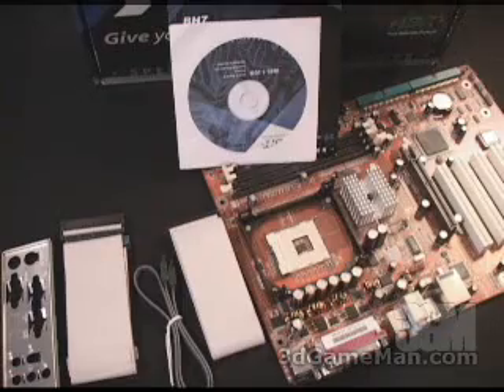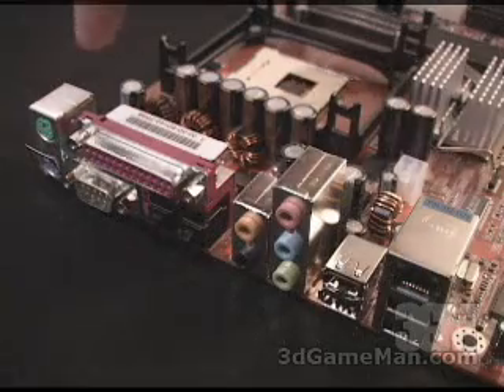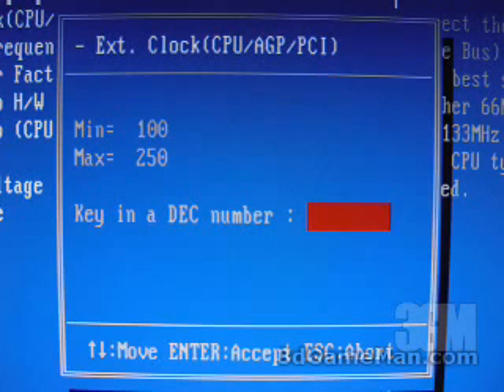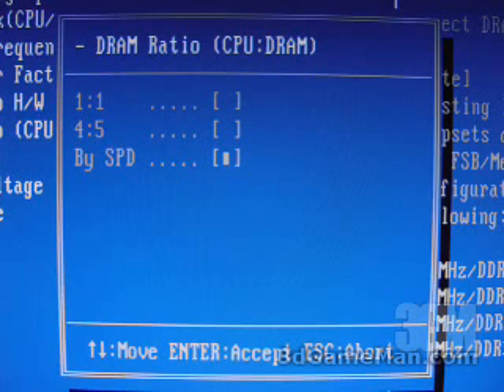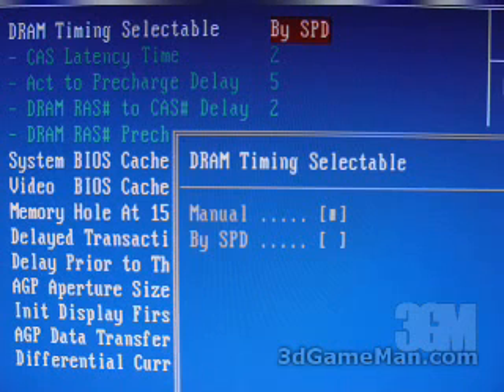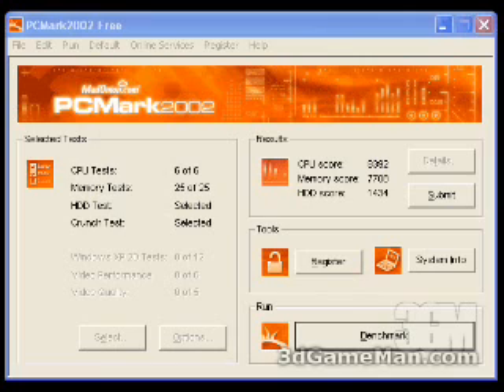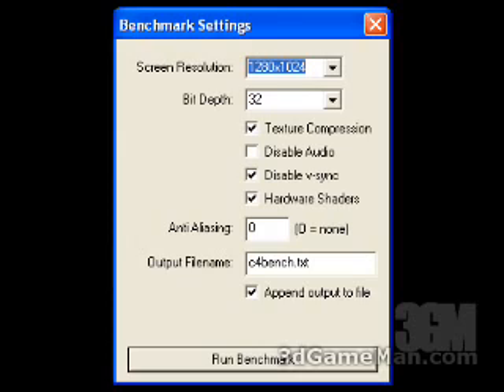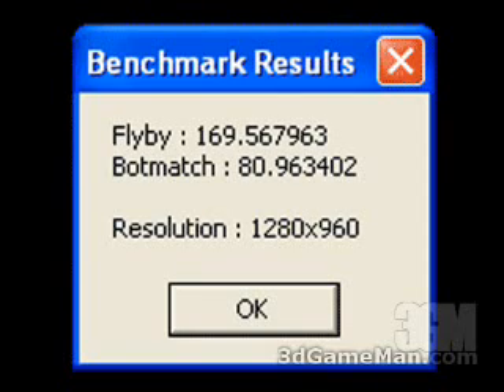#292 - Abit BH7 Motherboard (Socket 478)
Abit BH7 Motherboard (Socket 478)